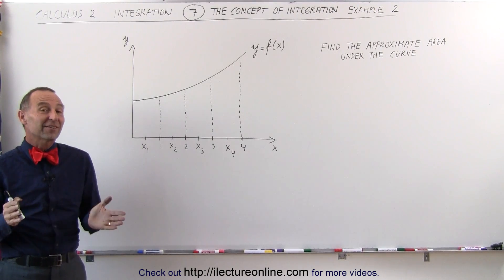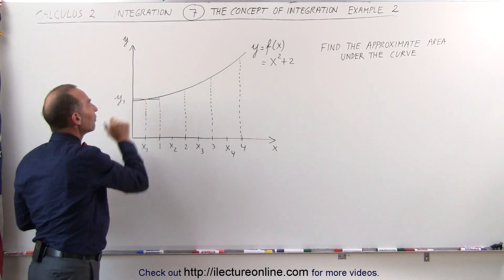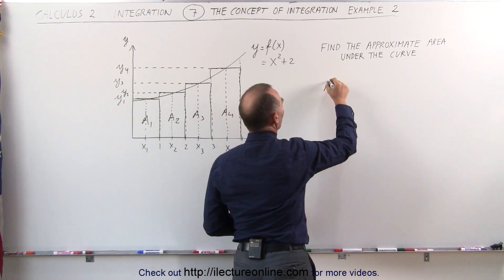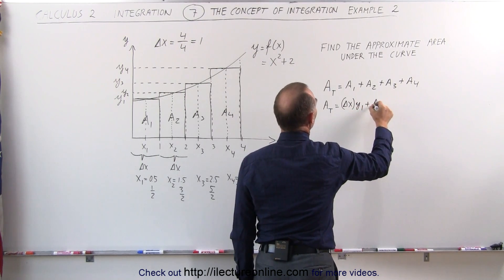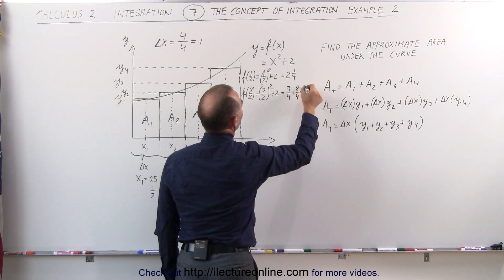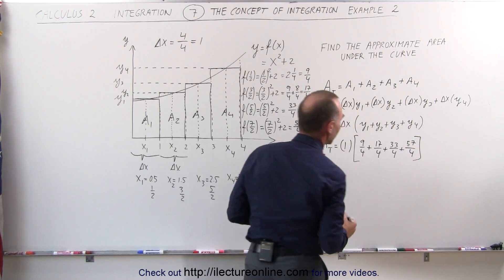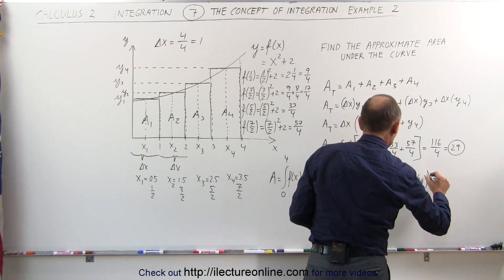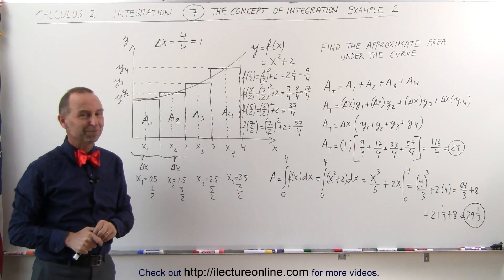Calculus 2: Integration (7 of 9) Approximate the Area Under the Curve 2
In this video I find the approximate area under f(x)=x^2+2 by adding the area of 4 rectangles using the midpoints as the height of of the rectangles.

Next video in the series can be seen at: